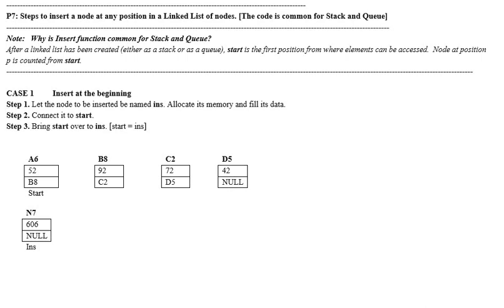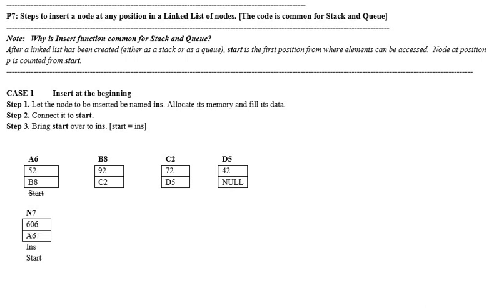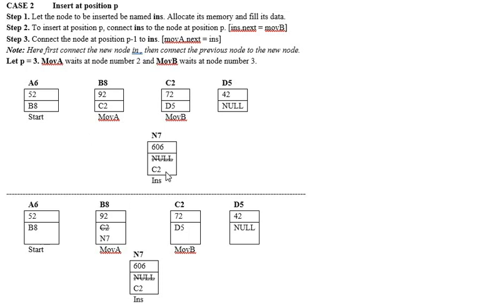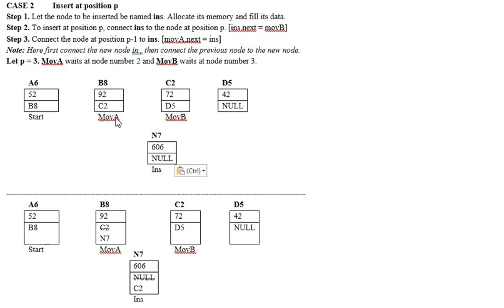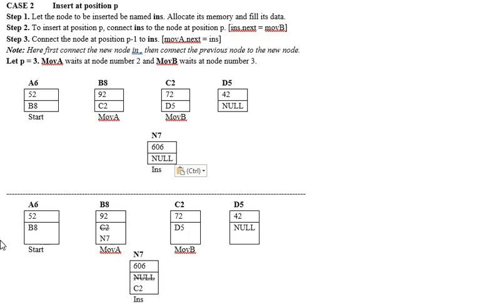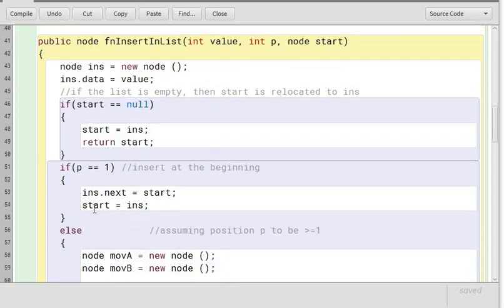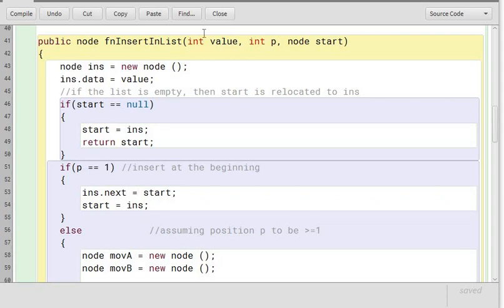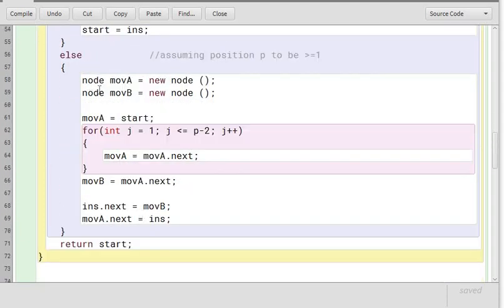Data Structure in Java - T - Code of Insert in a LinkedList